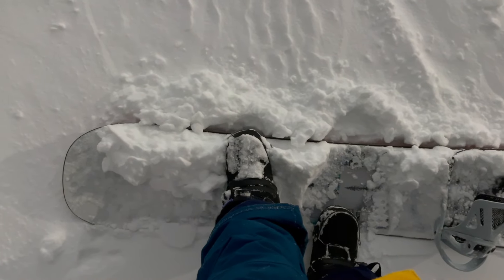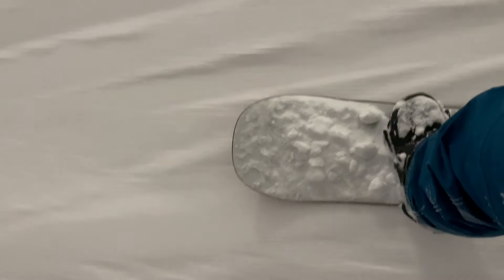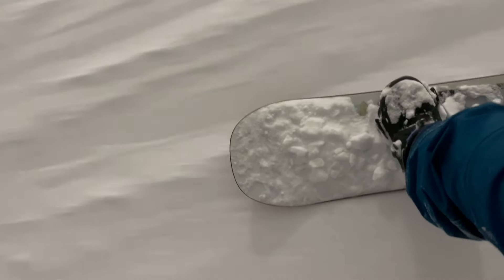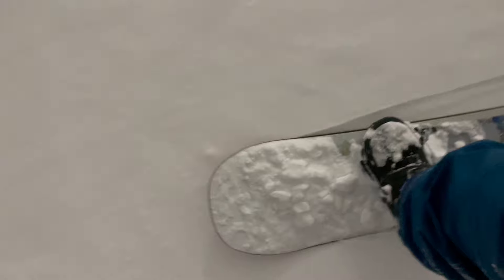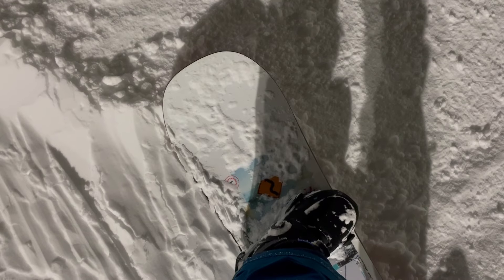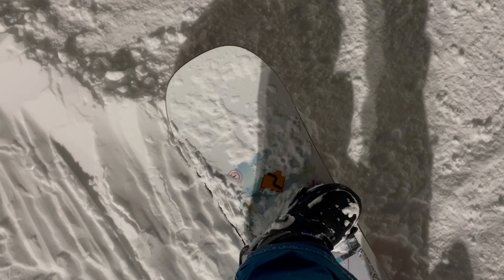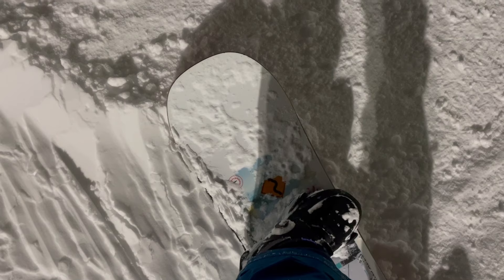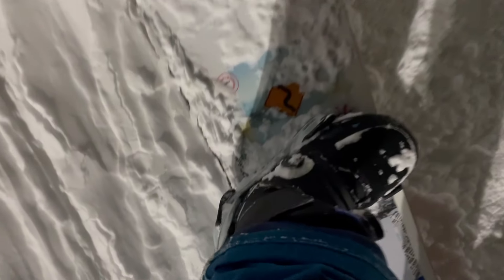Burton Step On Review - First Thoughts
I have been using Burton Step Ons for a few days, so sharing thoughts on my experience so far.
Vibes Made.